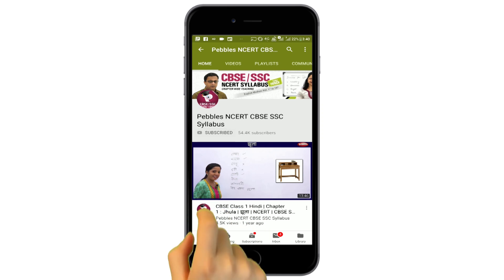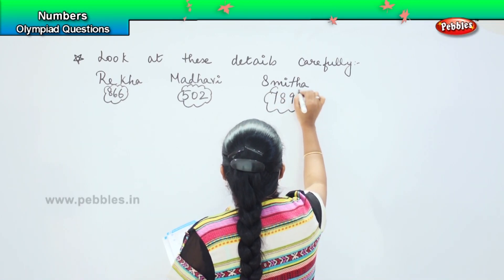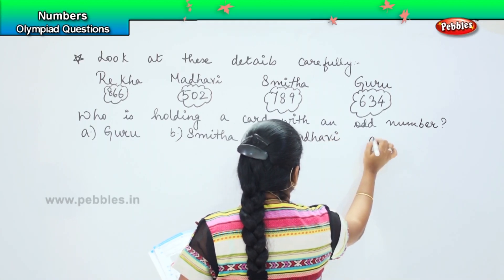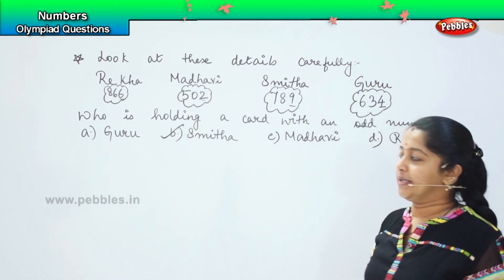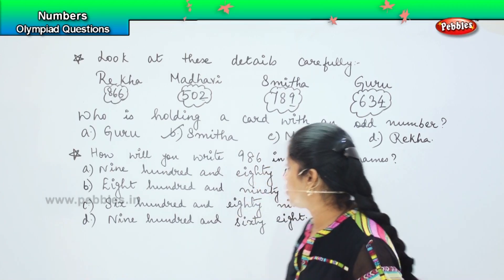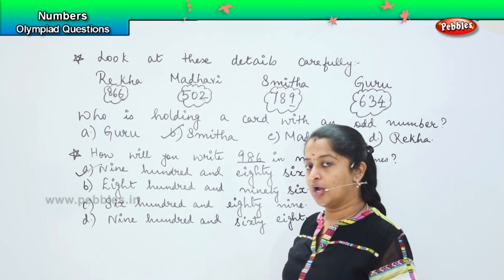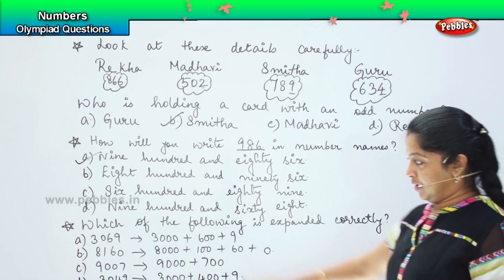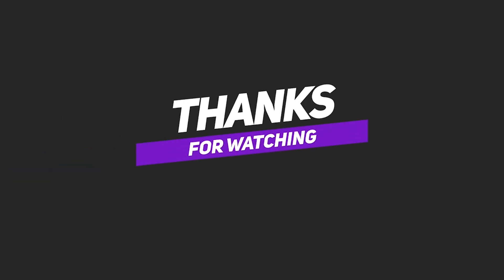Numbers - Olympiad Questions -8 | NCERT, CBSE | 3rd standard Maths olympiad | Olympiad Math